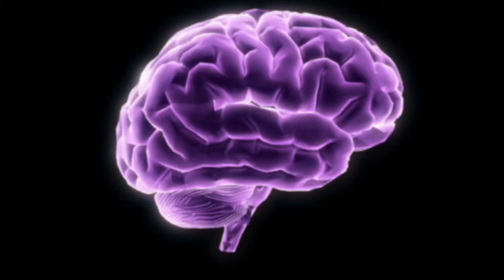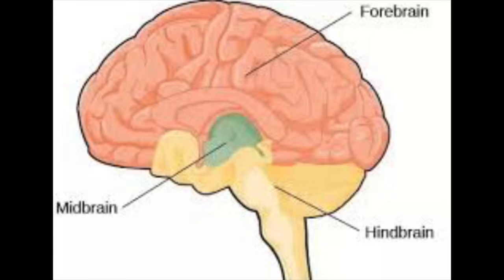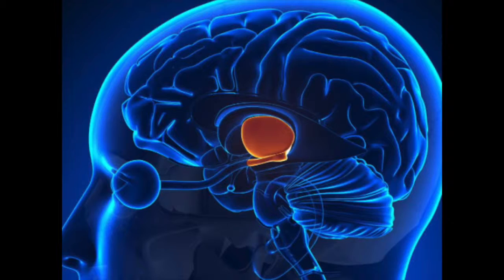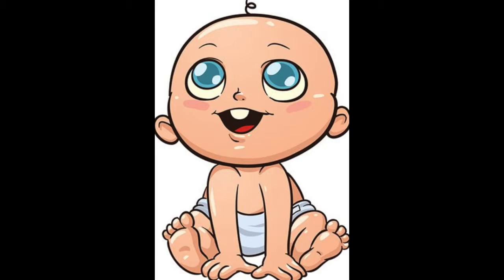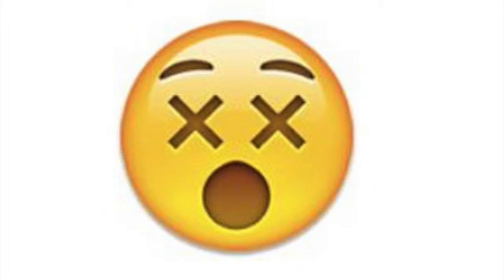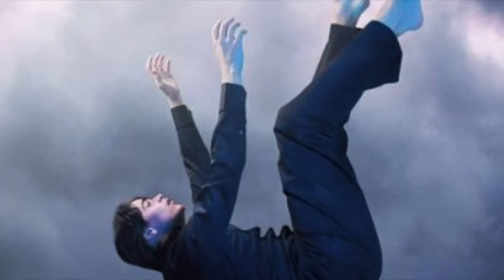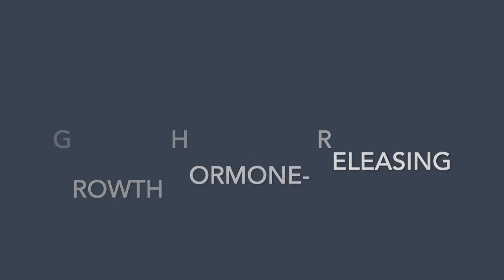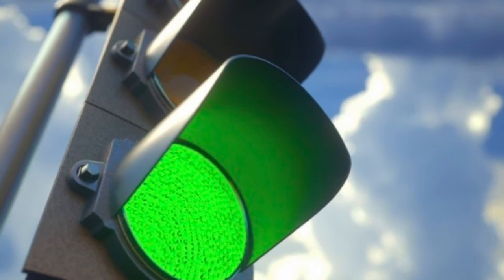The Hypothalamus by Kayley Palmatier